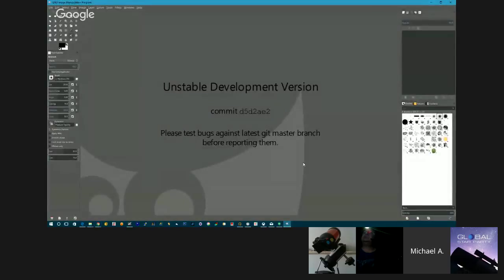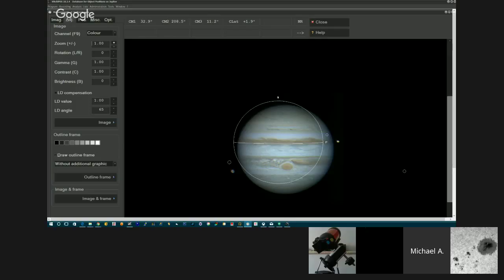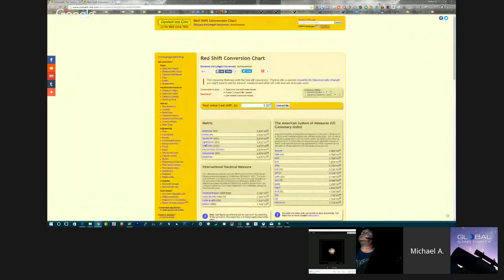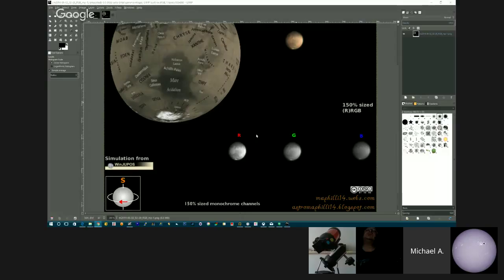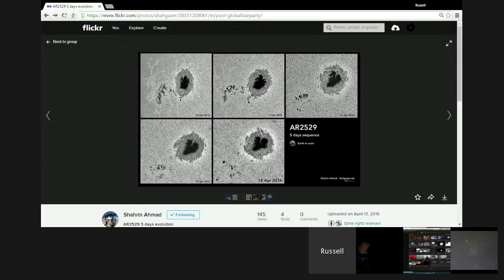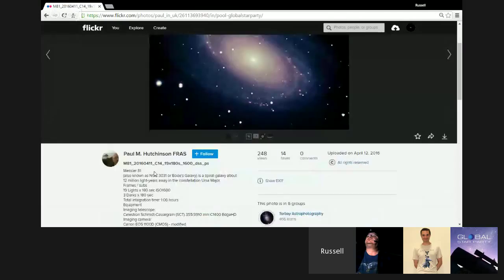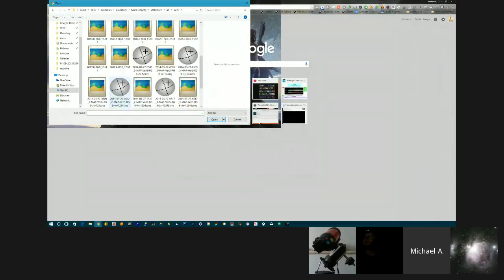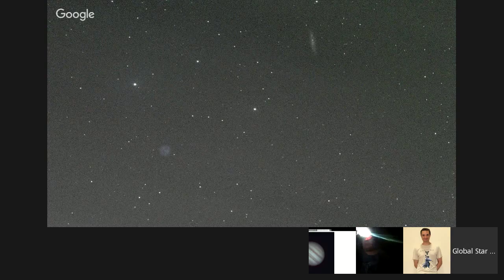Ep 38 - Winjpos / Jupiter Post Processing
Live views of objects in space, from planets to nebulae! With astro images, Q&A and lively debate, come join us for our weekly hangout!

Submit Images for the show on either the event page or our flickr group